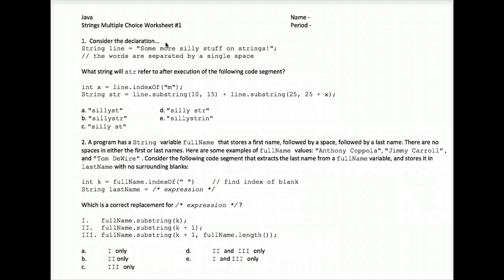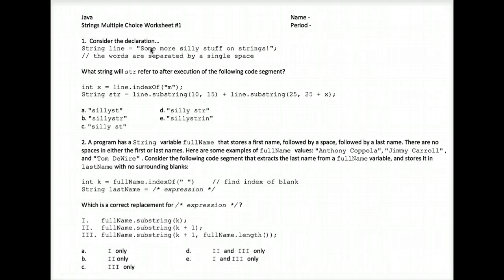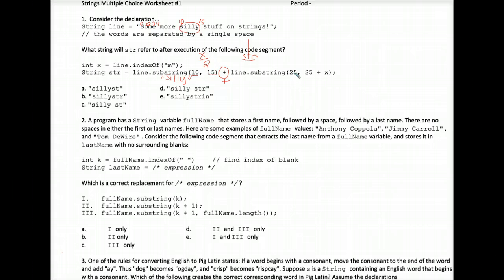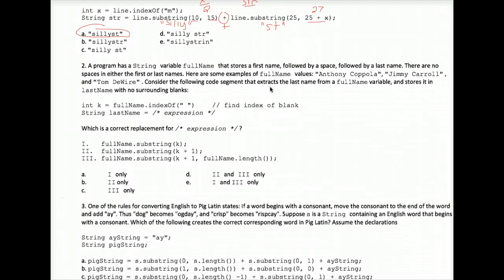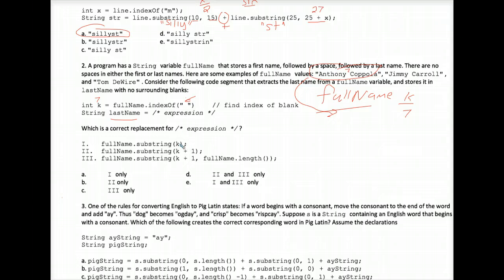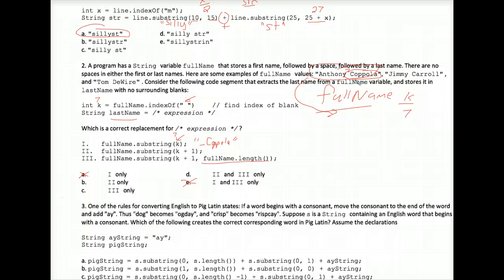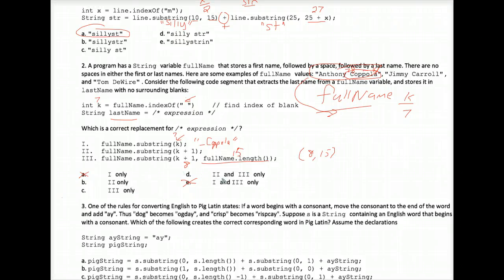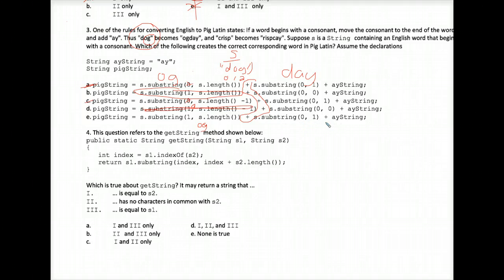Java Strings Multiple Choice Worksheet #1